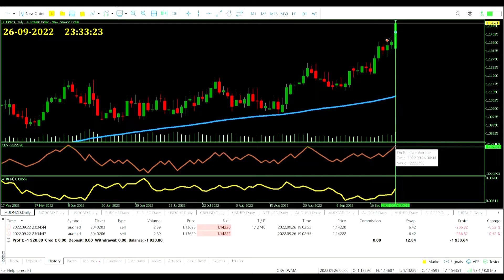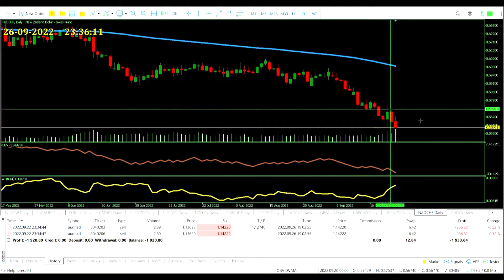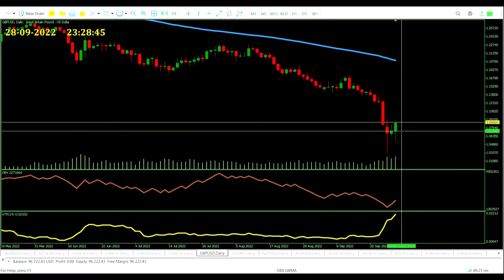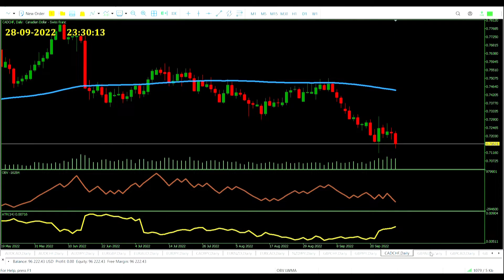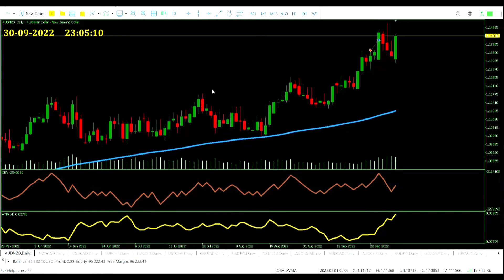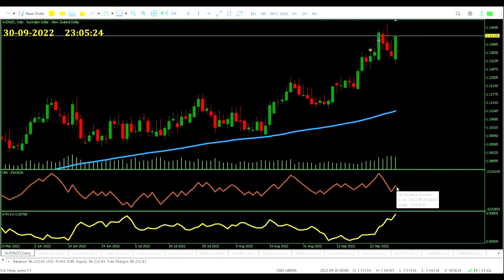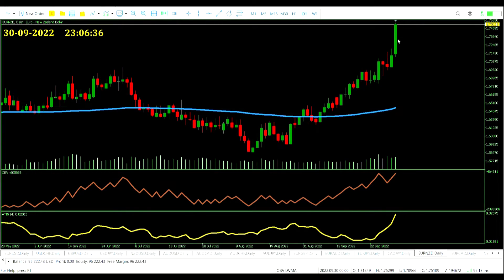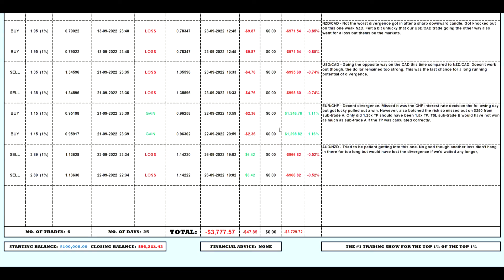OBV Divergence D1 Strategy - Part 5 | Trading Highlights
STRATEGY
The on balance volume (OBV) divergence strategy is a reversal strategy which is looking to take advantage of an overextension in price. Just a simple two indicator strategy. Those three indicators are the OBV, the 150 period linear weighted moving average (LWMA), and the 14 period average true range (ATR).
For our first entry criteria we’ll look at price and check it against the LWMA. If price is at least 2x ATR value above price then we might be open for a sell trade. Likewise if price is at least 2x ATR value below price it opens us up for sell trades. Further to this if price is above the LWMA we still need to see it as the highest closing price for the last 20 periods. Mirror that for when price is below the LWMA that low better be the lowest low for the previous 20 periods. If all those criteria are met we can then look to our OBV indicator.
For a valid signal from the OBV we’ll need to see divergence with a minimum lookback of 4 periods and a maximum of 20. So when price is at that higher close but the OBV value is lower than it was at the previous high in price we can get into that sell trade. If price is at the lower low we’ll need the OBV to be at a higher low in its reading.
Once we get the entry signal we’ll manage the money properly. We’ll only risk 2% of our capital per trade, and that trade will be split into two sub-trades. The first sub-trade will use a 1:1.5 risk reward ratio. That’s 1x ATR value to the stop loss and 1.5x ATR value to the take profit level. Then our second sub-trade will use a trailing stop loss which will begin its stop loss point at the same level as the first sub-trade, 1x ATR value away from the entry price.
Might work on any asset any timeframe, don’t know just took it off the internet. We’ll see.